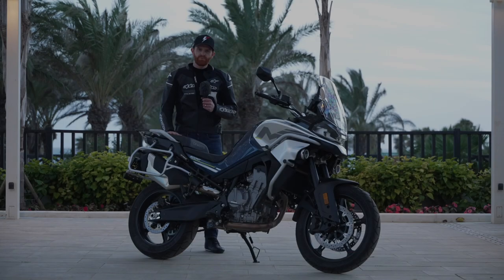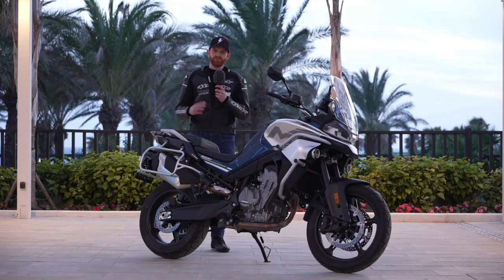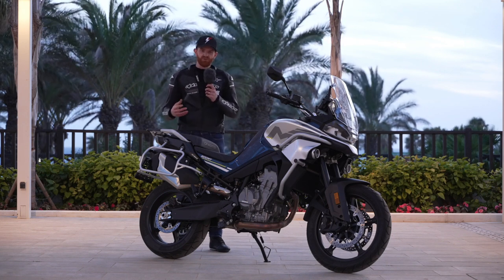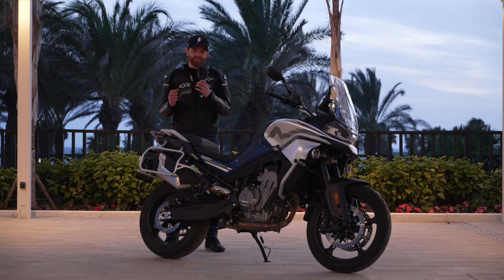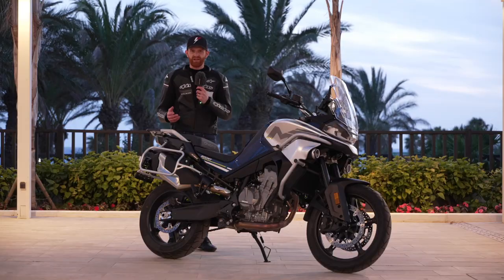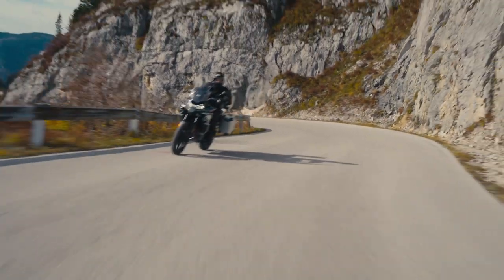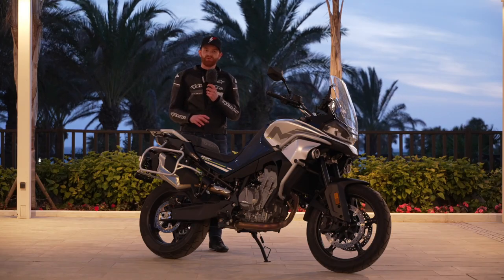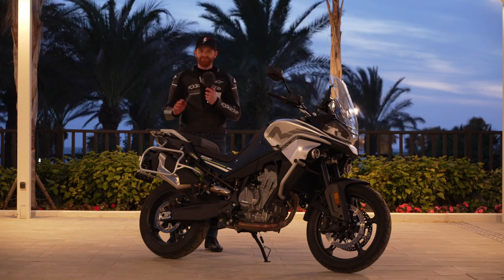Reviewed: CFMoto 800 MT Touring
There are plenty of great middleweight adventure touring motorcycles to choose from, with the Suzuki V-Strom 800 DE and the Honda Transalp being the big names launched this year. But after riding the CFMoto 800 MT Touring, our man Andrew reckons it can happily mix with the top bikes in this category.